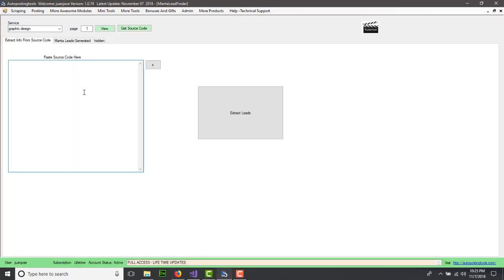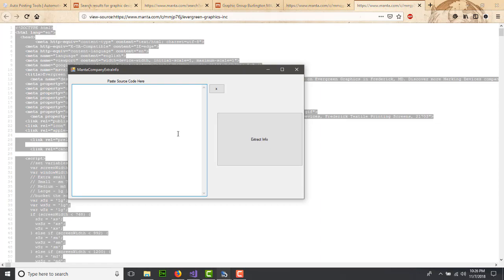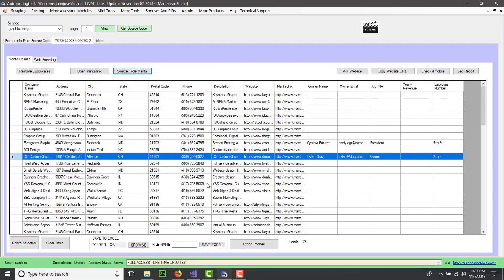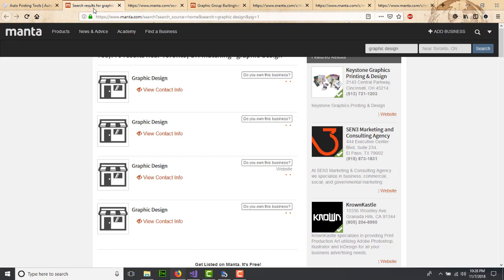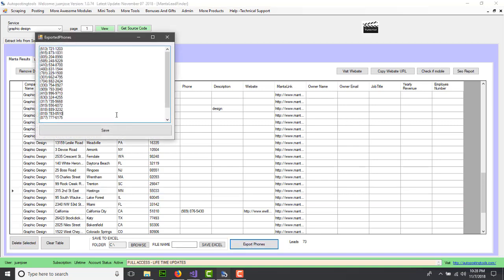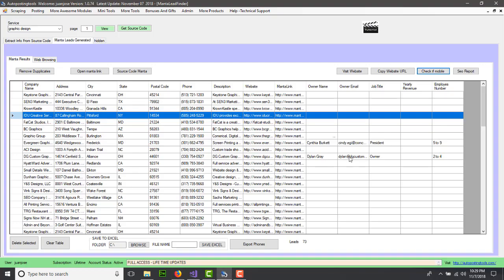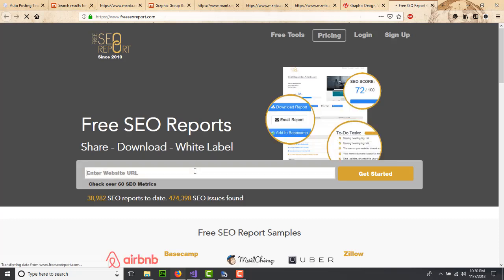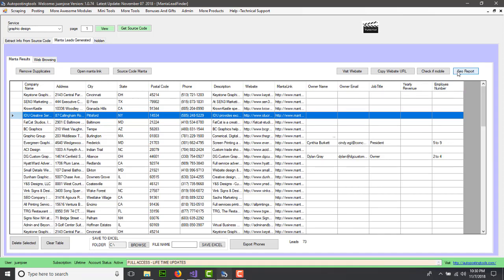Manta Leads Pro 2019 - Manta Scraper - Manta Crawler - Grab Leads from Manta.com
Did you see this yet? This software is AWESOME! ..
 you gotta see this! This new awesome software allows you to generate leads for your bussiness
 you can promote them website services, building them websites, mobile websites or offering
search engine optimization services. You can charge them for example 400 dollars and
find someone to do the service for you for 200 and then once they after this transaction you just made 200 dollars
 doing nothing but being the middle man it is so easy to make money with this system that you should be getting
 it before the software is sold out. We think you will love it.
Enjoy You get access to this software and other 50 powerful modules that will make you money as easy as copying
 the strategies given in the comprenhensive manual that we provide you.

Titles:

Manta Lead Generator v3.6
Manta Scraper - Intro to Manta Scraper
Manta Leads Pro 2018 - Manta Scraper || Manta Crawler || Grab Leads from Manta.com
Manta scraping - multiple pages - phone number/address
Visual Web Ripper Scrapping from manta

itbots, software release, new software Improve SEO, Increase SEO, Backpage Poster, deadunderman, Fiverr, Latest Software, Bots, Automatic Bots, manta.com, manta website, leads, generation, lead generation, power leads generator, lead downloader, lead generation software
webharvy, manta
scrapping from manta
Titles: Manta Lead Generator v3.6 How Manta Listing Manager Keeps Your Business Information Up-to-date Manta Leads Pro Power Leads Pro X The Most Powerful Lead Generation Software -5000+ SOLD - CLOSING SOON Manta Lead Generator Manta Expert Series: Mobile Marketing Best Practices Manta Scraper v1.6 Multithreaded Manta Leads Pro - Manta Scraper || Manta Crawler || Grab Leads from Manta.com Tags: itbots, software release, new software Improve SEO, Increase SEO, Backpage Poster, deadunderman, Fiverr, Latest Software, Bots, Automatic Bots, manta.com, manta website, leads, generation, lead generation, power leads generator, lead downloader, lead generation software Manta, Business (TV Genre), Small Business, Marketing, Advertising (Interest) Power Leads Pro X The Most, Powerful Lead Generation, Software -5000+ SOLD, CLOSING SOON, Lead Generation Software, Lead Generation manta.com, manta, leads, manta leads, lead generator, data mining, software, lead collector, Marketing, Lead Generation (Industry), Google, Search, Business, Design, Advertising, e-mail, emails, customers, Customer Relationship Management (Industry) mobile, mobilegeddon, Small Business (Industry), Entrepreneur (Profession), Marketing (Interest), Mobile Marketing (Industry), Manta, Phone, Smartphone (Video Game Platform), SMS, Mobile Phone (Video Game Platform), Text Messaging, Push Notifications itbots, software release, new software Improve SEO, Increase SEO, Backpage Poster, deadunderman, Fiverr, Latest Software, Bots, Automatic Bots, manta software.manta scraper, manta lead generator, manta leads, manta bot, manta bots, manta software, manta.com, Scraper Site, manta scraping, Popular Culture (Media Genre)